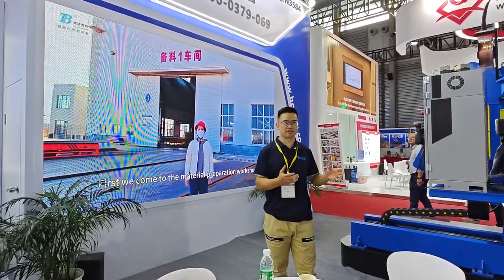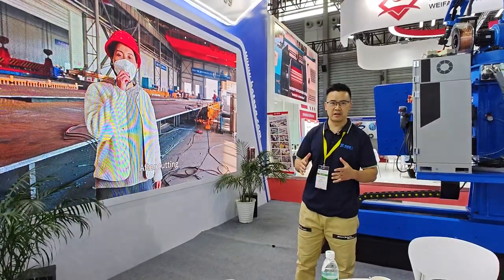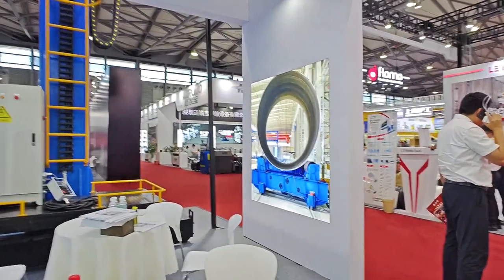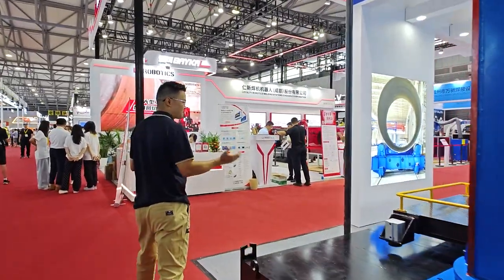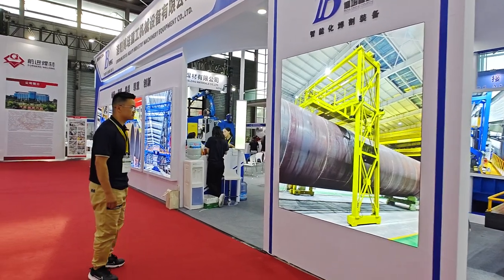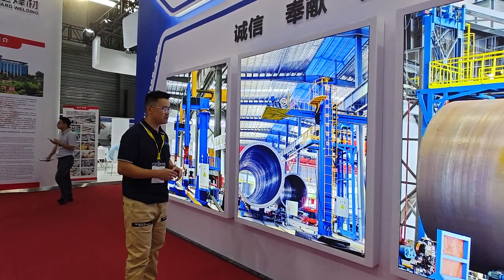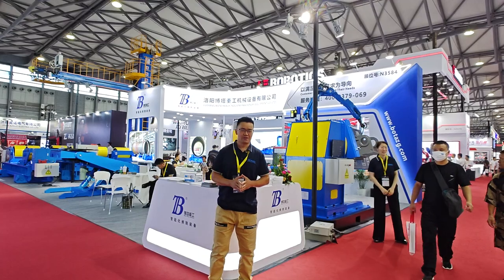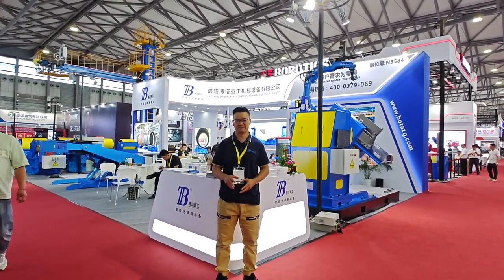ESSEN Welding Exhibition 2024 Pipeline Welding Line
Luoyang BOTA Co.: Tailored Welding Solutions for Pipeline

Luoyang BOTA Co. specializes in providing innovative welding solutions for the wind energy industry. Their focus on onshore tower and foundation manufacturing has led them to develop cutting-edge technologies that streamline production processes.

Robotized Cutting and Welding
At the heart of Luoyang BOTA's solutions is their robotized system for cutting and welding. Powered by WeldControl 300 CREATE and SCAN software, this system offers exceptional speed and accuracy. The software's user-friendly interface makes programming and control efficient, enabling optimal production in cutting, assembling, and welding.

Section Handling and Surface Treatment
To further enhance efficiency, Luoyang BOTA provides solutions for section handling and surface treatment. Their floor transportation systems minimize the need for heavy lifting and facilitate smooth movement between fabrication shops. For quality control, Luoyang BOTA's control rollerbeds ensure safe and easy handling of shells or tower sections.

Efficient Transportation
Luoyang BOTA understands the importance of efficient transportation within the production process. Their TC side transportation carriage system is ideal for factories with limited overhead crane capacity, allowing for floor-level movements. Additionally, their rail-guided roller beds and sideway carriages provide flexible and efficient transportation of workpieces through production lines.

Customized Solutions
Luoyang BOTA's commitment to customization extends to their rollerbeds. They offer special X-type rollerbeds and protective coverings for blasting and painting processes, ensuring optimal performance and protection of workpieces.

Section Welding
For section welding, Luoyang BOTA's Assembly station, integrated with modern Column & Boom technology, enables the joining and full welding of circular seams in onshore towers. This user-friendly system is compatible with tubular and conical sections.

Integrated WeldControl 100
Luoyang BOTA's WeldControl 100 controller provides a centralized platform for managing various welding processes. By integrating welding manipulators, power sources, and material handling equipment, WeldControl 100 streamlines operations and enhances efficiency.

Production Monitoring and Quality Assurance
To ensure optimal production, Luoyang BOTA offers features like integrated WPS Bank, weld work tracking, and all-in-one control for C&B, welding, roller beds, and seam tracking. These tools help improve quality and efficiency throughout the production process.

Shell Fabrication and Assembly
Luoyang BOTA's onshore shell fabrication solutions significantly reduce welding time. Special functions, such as conical shell tilting, integrated grounding, and wireless control, further streamline the workflow. The assembly station, with its self-aligning rollers, fixed jig unit, and "growing line" function, revolutionizes the assembly of shells into full sections.

By providing innovative welding solutions tailored to the specific needs of the wind energy industry, Luoyang BOTA is helping manufacturers achieve higher efficiency, improved quality, and reduced costs.

Best regards!
Bobby Xie (Sales Manager)

Bota Heavy Industry Co., Ltd.